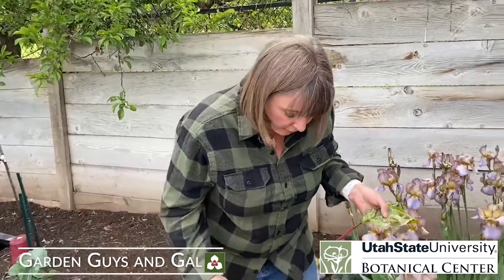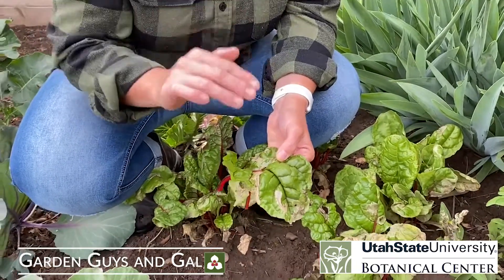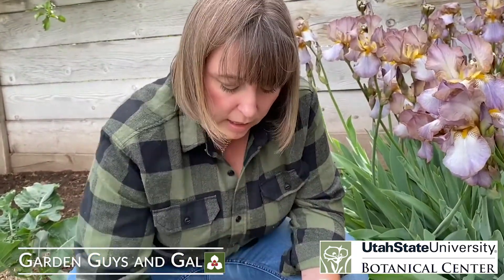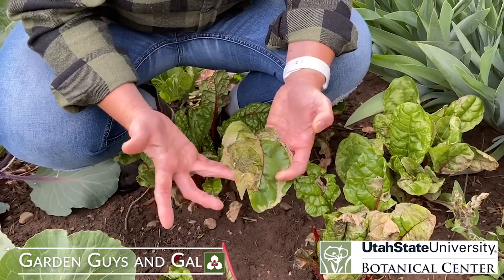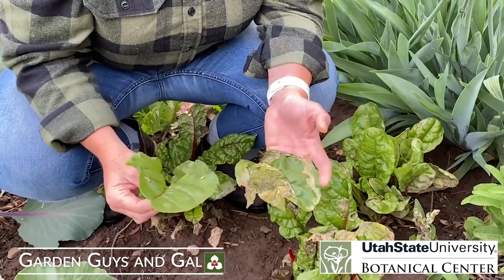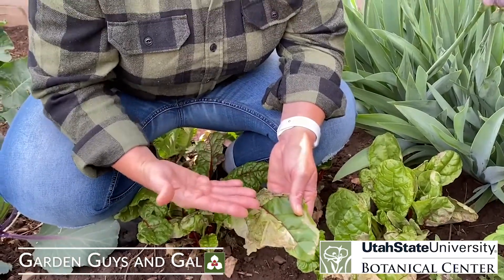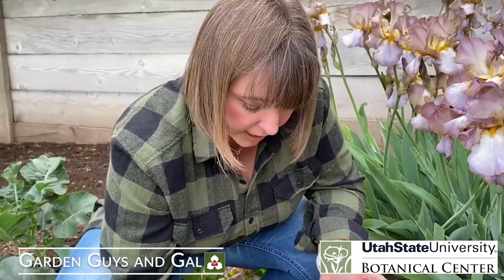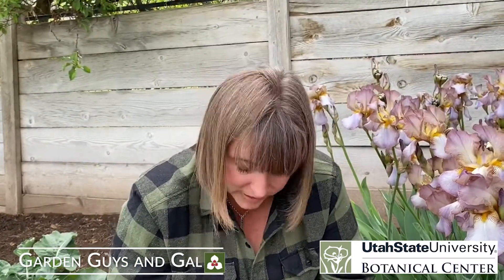Pest Control: What is wrong with my plants? Leafminer.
Leafminers are small maggots that can cause significant damage to leafy green edible crops such as chard, beets, and lettuces by feeding on the interior portions of the leaf under the cuticle. There are several ways to treat and reduce the occurrence of this pest in the landscape including tillage and removal of affected leaves.